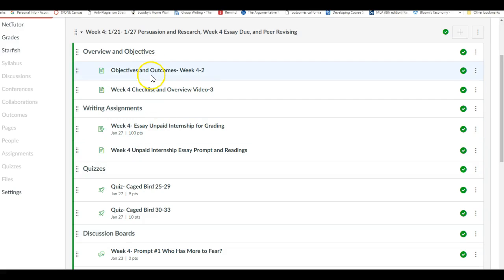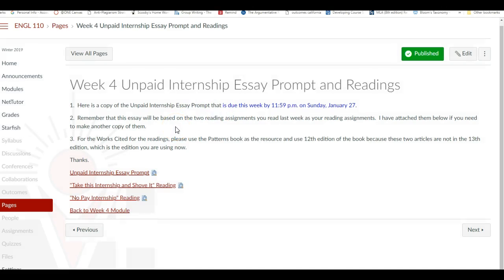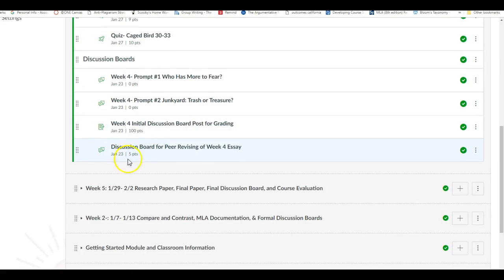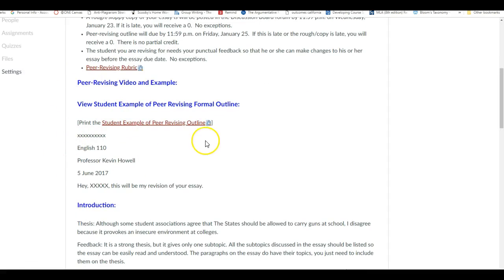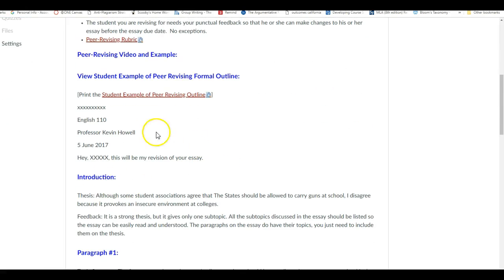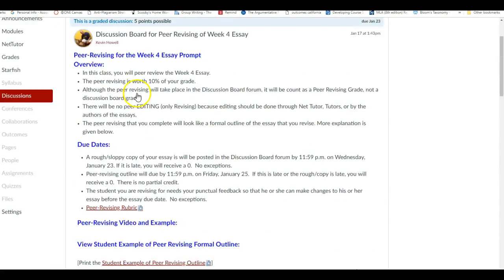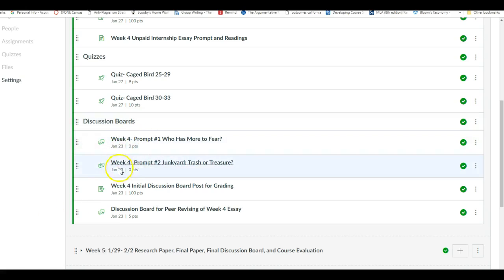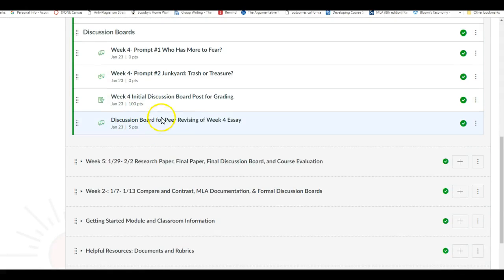Winter 2019 Week 4 Module